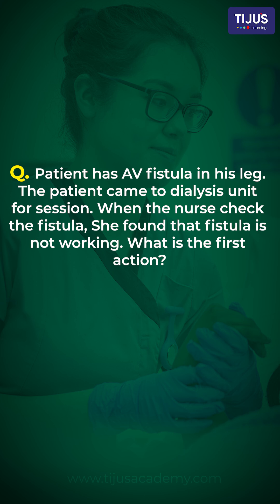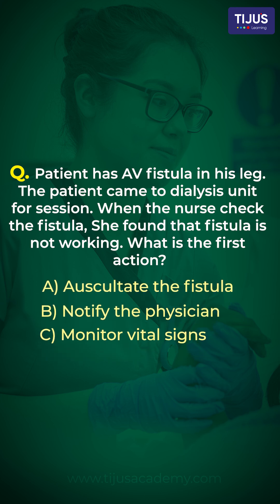✅AV Fistula Not Working? What is The First Action You Must Take?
A patient with an AV fistula in their leg comes for a dialysis session. The nurse checks the fistula and finds it's not working. What's the first action?

Let's break down the options:
❌ A) Auscultate the fistula:  The question states the nurse has already "checked" the fistula, which includes auscultation. So this is not the first new action.
❌ C) Monitor vital signs: While important, monitoring vital signs doesn't directly address the immediate problem of the non-functioning fistula.
✅ B) Notify the physician: A non-functioning fistula is a serious complication. The nurse's immediate priority is to alert the physician so they can assess the situation and determine the next steps.

Follow this page for more Prometric Tips!